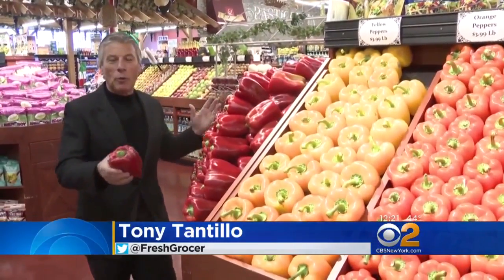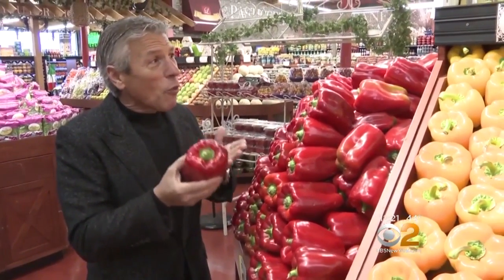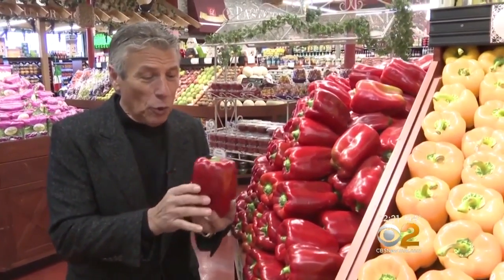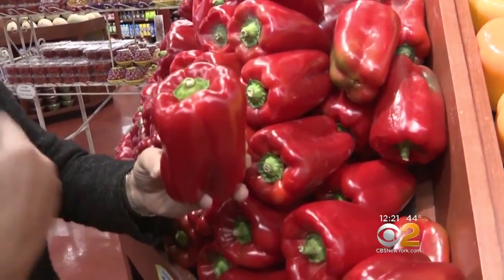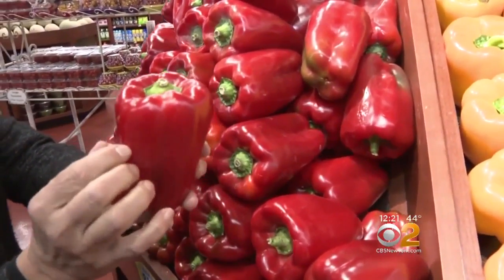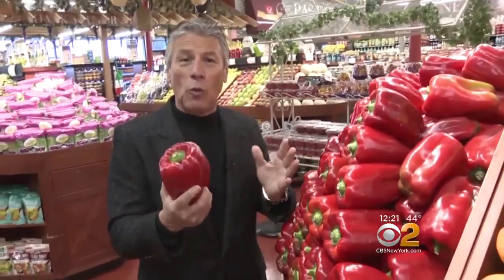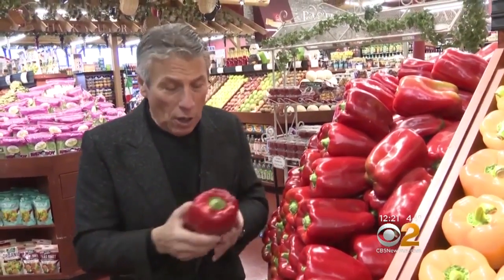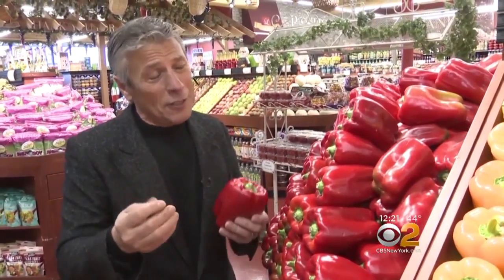Tip Of The Day: Red Peppers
Red peppers are fresh grocer Tony Tantillo's "Tip of the Day."